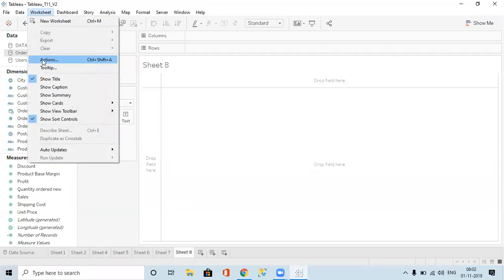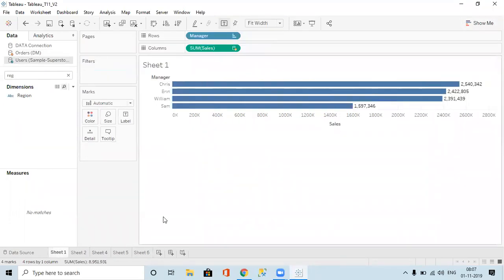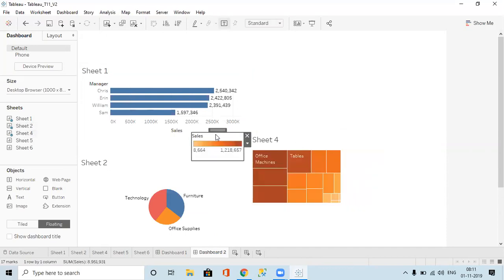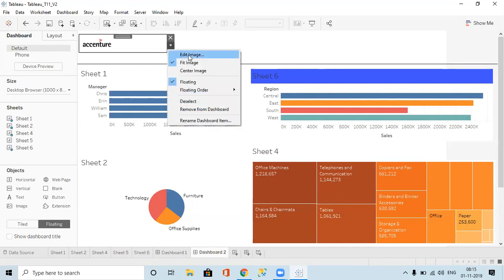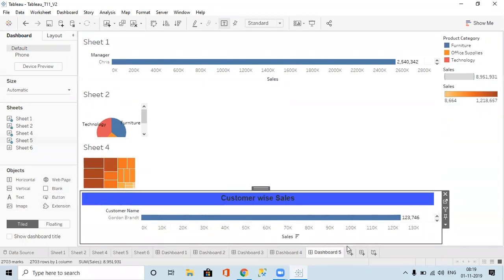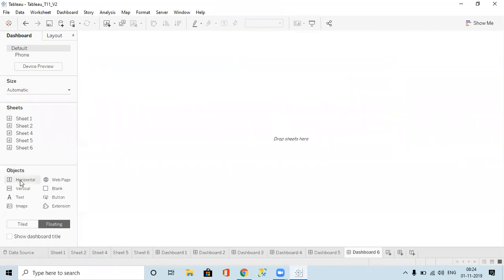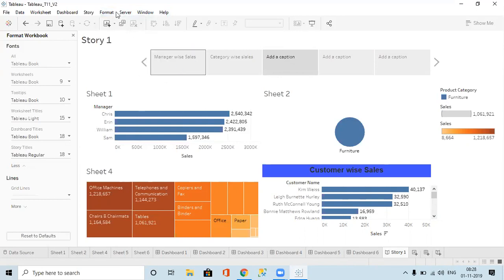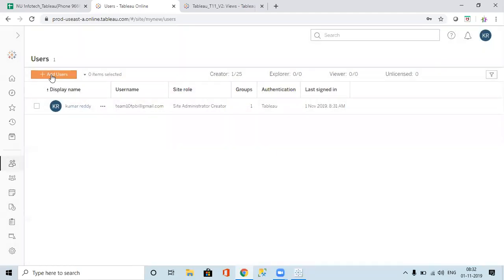Tableau Session 6